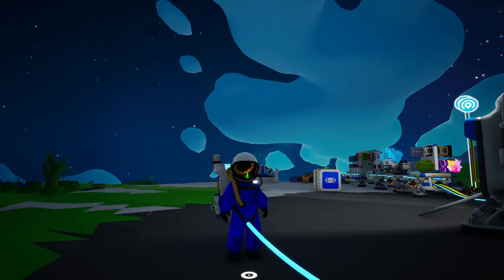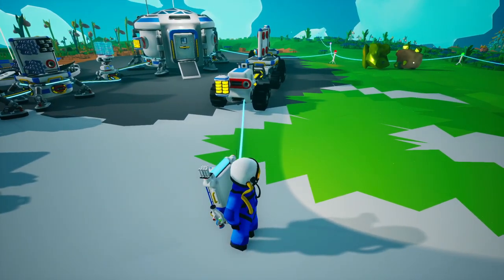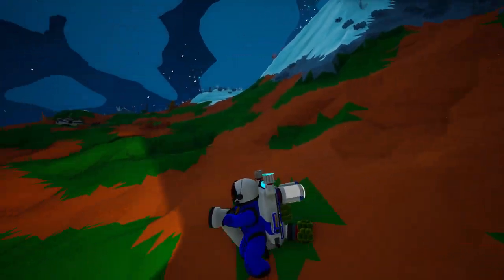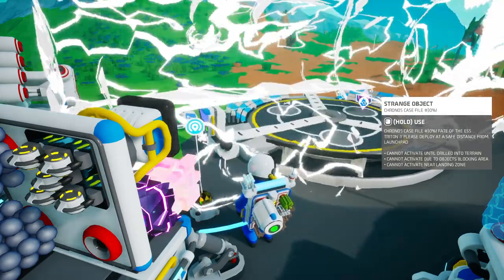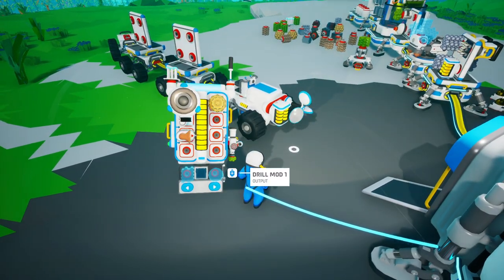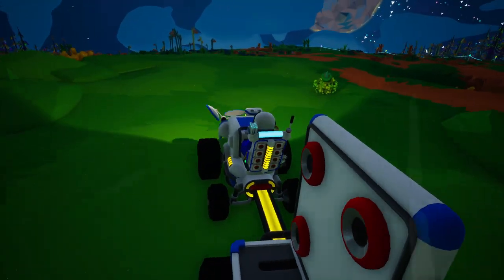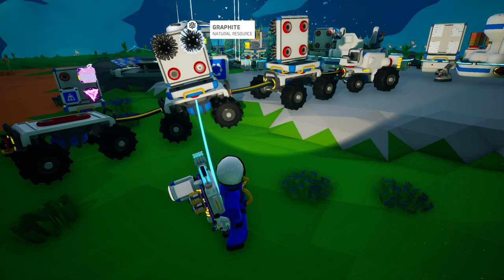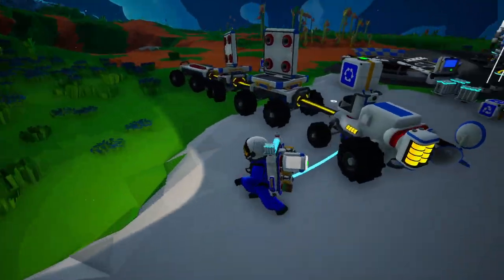Astroneer E2 : More Missions and Exploration on the Starting Planet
It's been a while, so I decided to play through Astroneer again. It looks like they have added some new content since I played last, so it should be fun!!